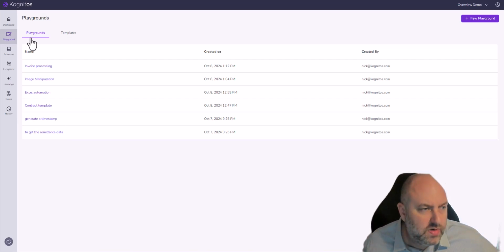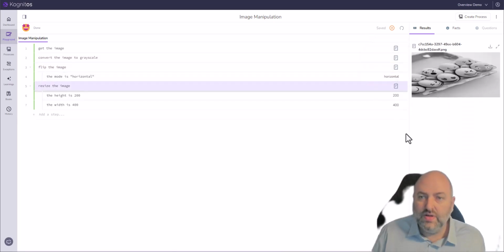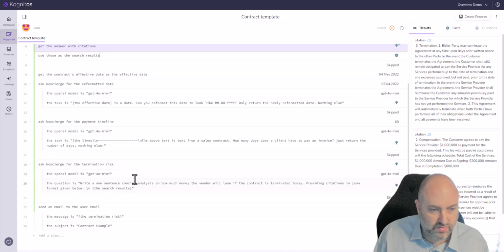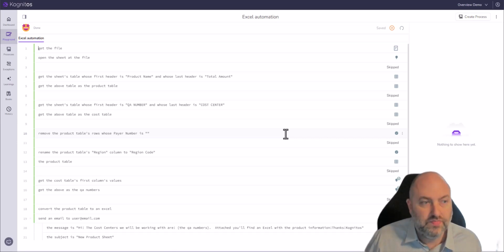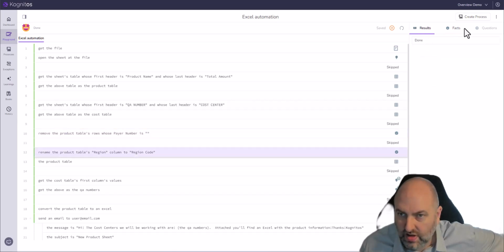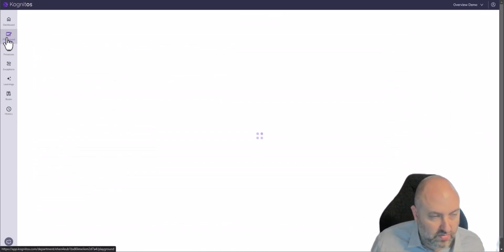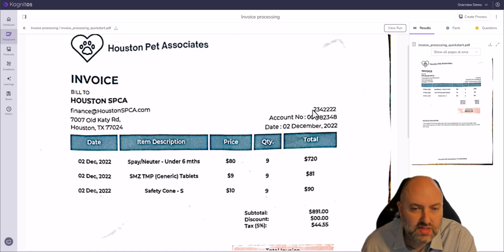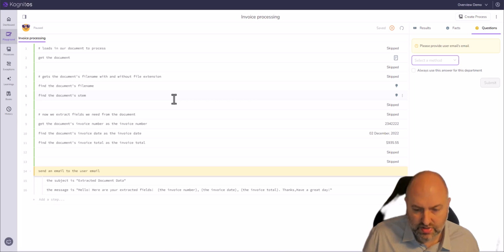Kognitos Operations – Playground Templates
In this video, we explore how you can play around with Playground Templates in the Kognitos platform, as you create workflows in plain english.

Explore how the platform leverages computational intelligence to enhance automation. Discover how Kognitos understands human language and executes tasks efficiently, addressing common challenges faced by traditional AI systems.